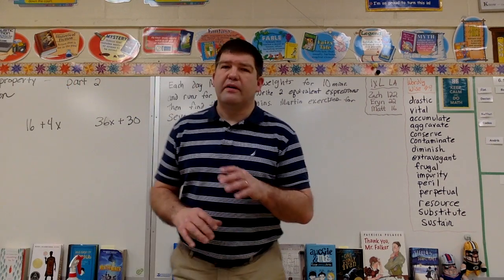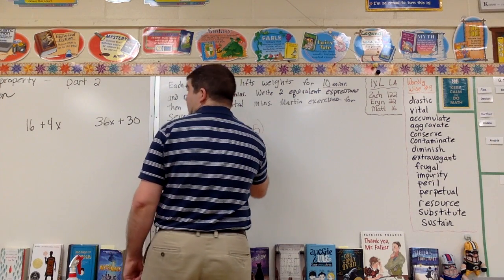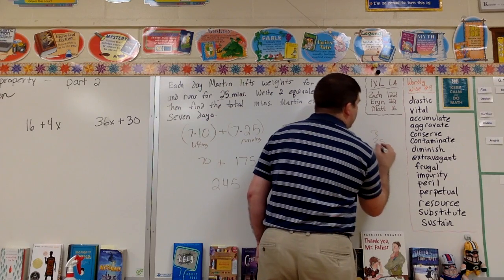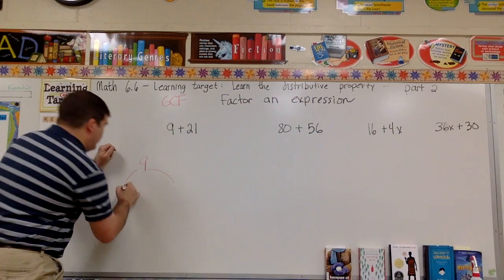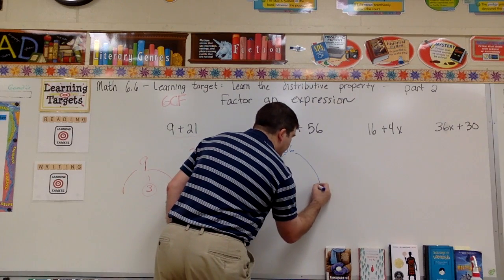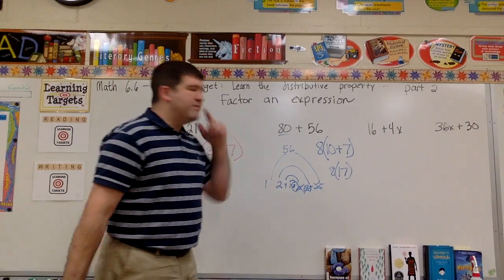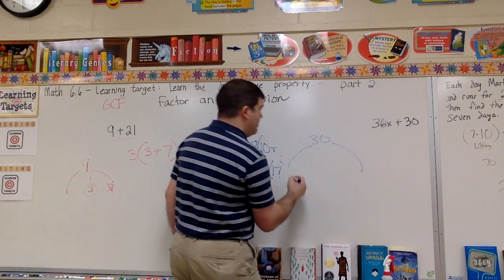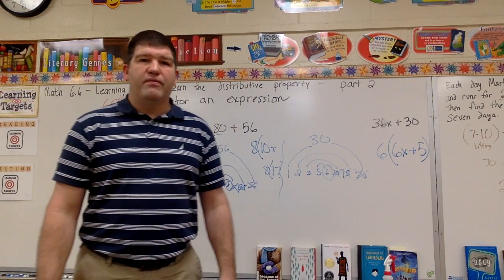math 6.6 part 2